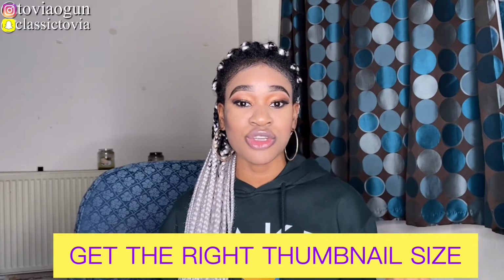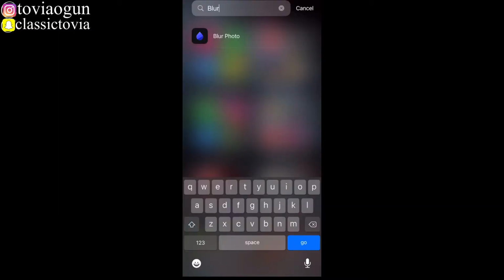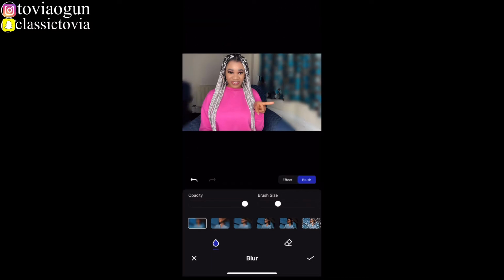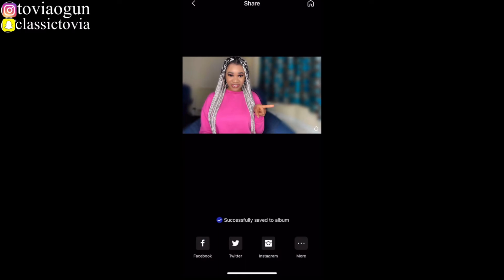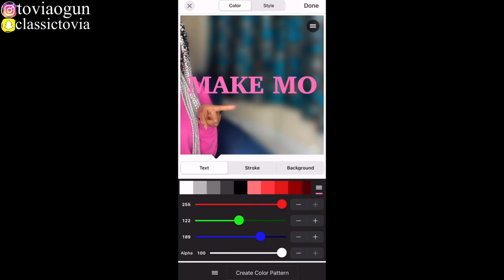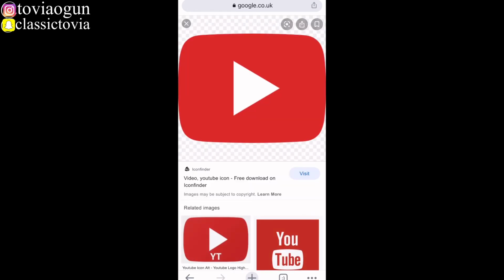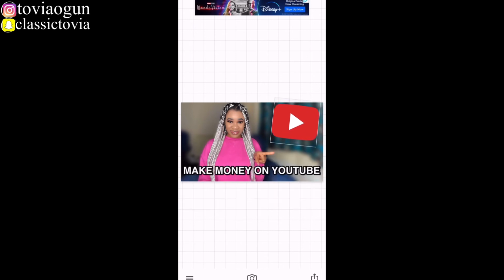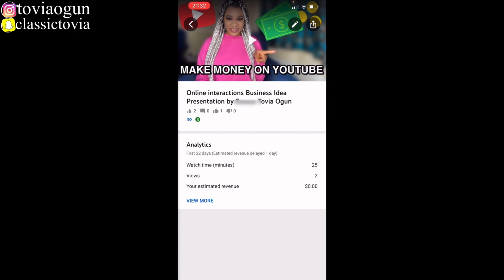How To Make YouTube Custom Thumbnail Easy Tutorial | How To Make Thumbnails For Free On Mobile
HOW TO MAKE YOUTUBE CUSTOM THUMBNAIL EASY TUTORIAL | HOW TO MAKE THUMBNAILS FOR FREE ON MOBILE | HOW TO MAKE YOUTUBE THUMBNAILS ON IPHONE FREE
On this video, I shared tutorial on how I create my YouTube thumbnails for a start. This is just the basic steps I take in creating my Custom YouTube thumbnails and free this step you can explore and make your YouTube thumbnails fun and clickable.

Clubhouse @toviaogun

WHAT I USE IN FILMING MY YOUTUBE VIDEOS
Ring Light

LINK TO MY BOOK: HOW TO PRAY on Amazon worldwide

I own no rights or whatsoever to the above songs; all rights and ownerships to the actual owners and creators